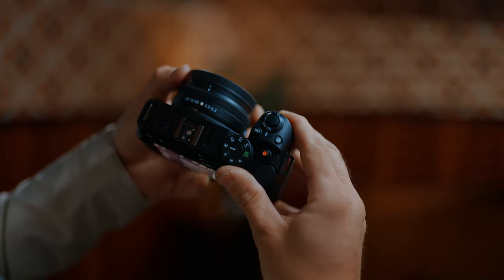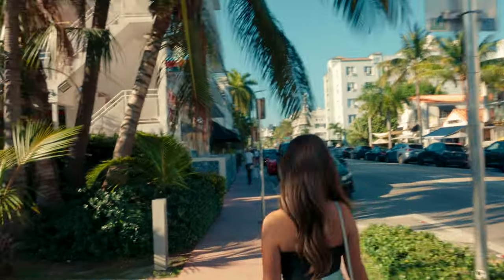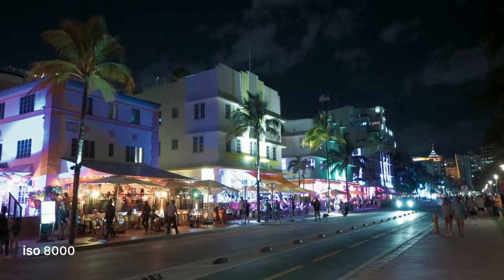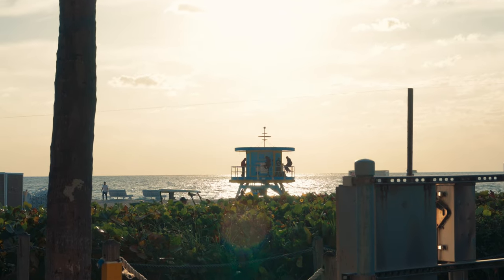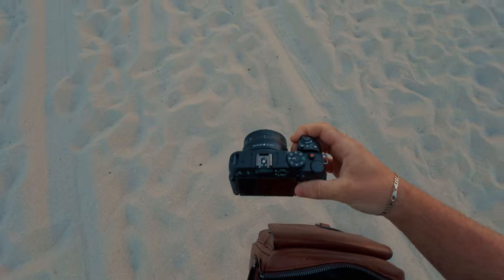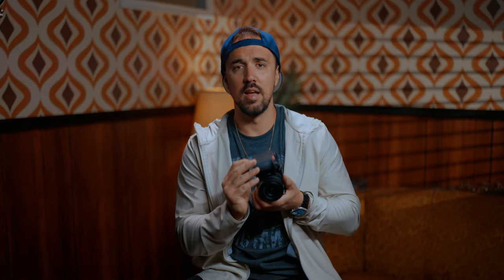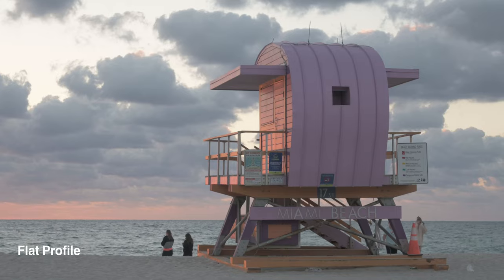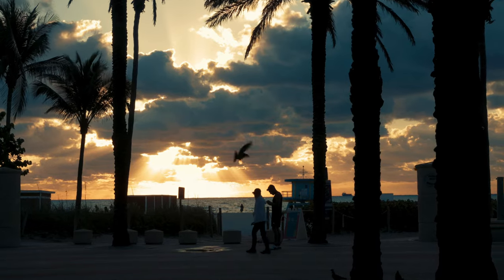Nikon Z30: What Makes It The Perfect Travel Camera?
The Nikon Z30 is a better camera than you think! Its been a while since I have used a nikon and there are so many improvements in their technology. One is this camera having eye detection, good low light performance and great quality overall!

00:00 Introduction
00:22 Nikon Z30
00:34 The Kit Lens
01:07 Why this camera over others
01:19 Stabilization/zoom
01:51 Size
02:02 Image Size
02:19 Flat Profile
02:36 Active Delighting
02:54 Lowlight
03:23 Photo/Video
03:44 Electronic Viewfinder
04:19 Screen Brightness
04:54 Small & Compact
05:05 USB-C Charging
05:24 Memory Card Insert
05:42 Micro HDMI
06:01 Entry Level Camera
06:16 How Much?
06:30 Z30 vs Pocket 3
06:59 Organic Image
07:26 B Cam
07:36 Flat Picture Profile
08:30 Conclusion